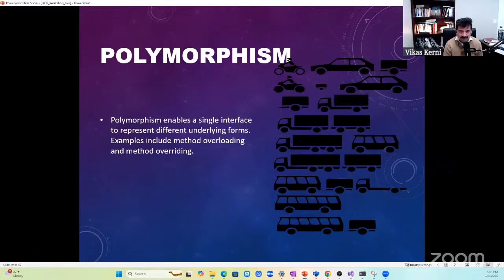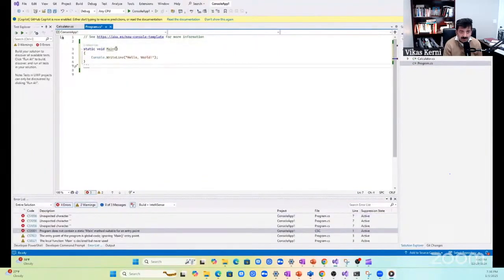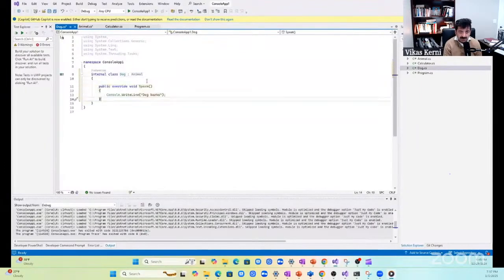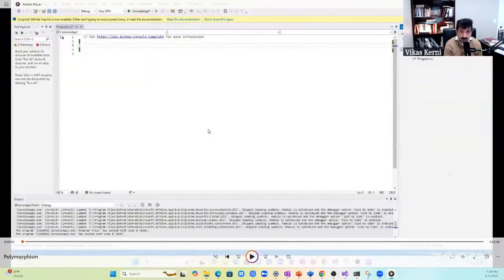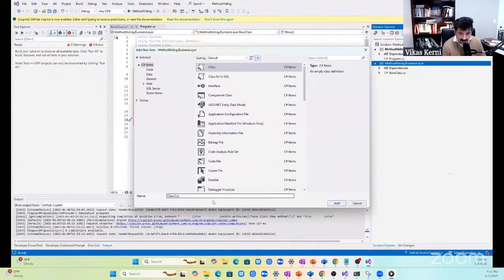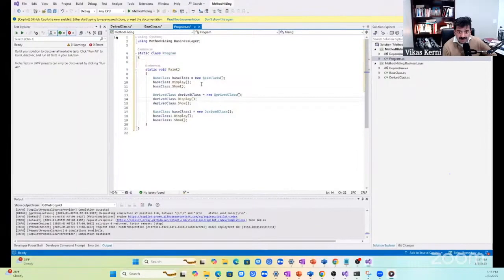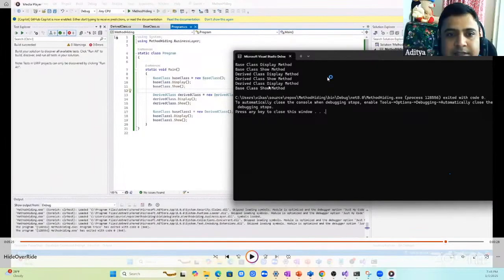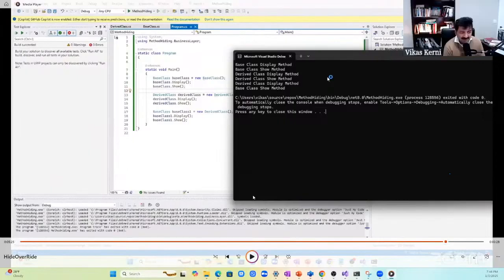Master Polymorphism in C# with Hands-On Exercises!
Unlock the power of polymorphism in C# with this hands-on tutorial! Whether you're a beginner or an experienced developer, this video breaks down method overriding, interfaces, and abstract classes with real-world coding exercises. 💻✨

✅ What You’ll Learn:
✔️ What is Polymorphism in Object-Oriented Programming (OOP)?
✔️ How to implement method overriding and interfaces in C#
✔️ Practical coding exercises to solidify your skills
✔️ Best practices for writing clean, scalable, and maintainable code

💡 Perfect for C# developers looking to improve their OOP fundamentals!

1. Object -Oriented Analysis , Design and Programming

1. Twitter
3. Instagram